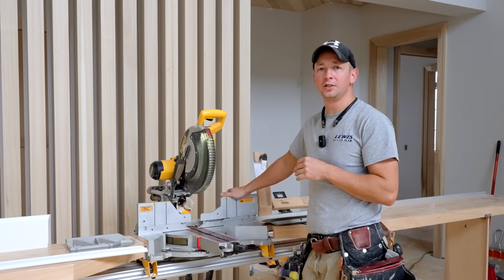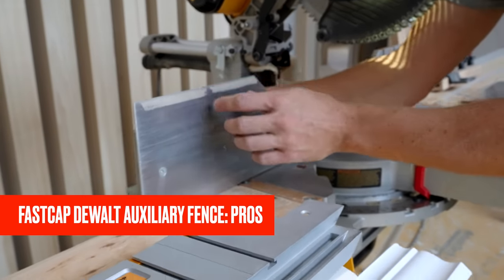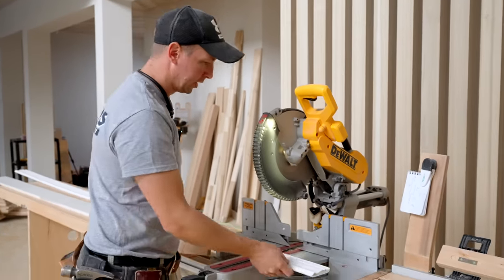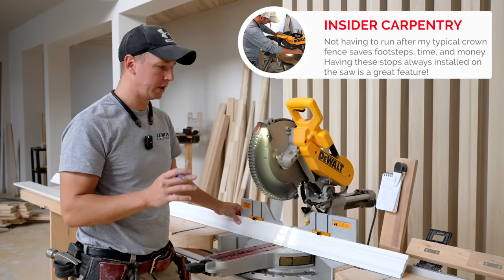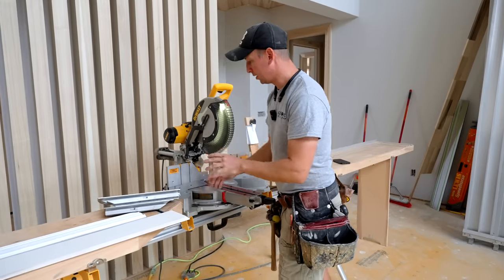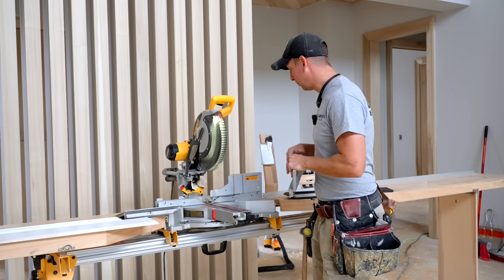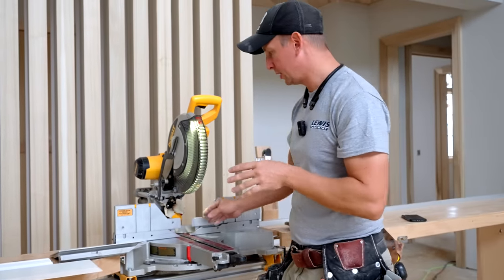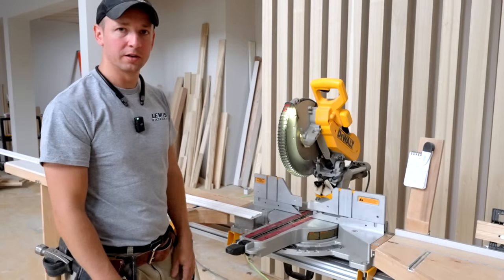These NEW FENCES Are A MUST HAVE!!! - I'm Impressed!!!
In this video we take a look at the new Crown Stop Miter Saw Fences by Fast Cap. These were sent to me and I was immediately impressed. They are a bit salty but I think they are worth the investment in these auxiliary fences.

00:00 - Intro
00:28 - Why do we need auxiliary fences?
00:38 - What’s wrong with my current setup?
01:32 - FastCap Dewalt Auxiliary Fence: Pros
07:16 - FastCap Auxiliary Fence: Cons
09:54 - Outro - Dewalt Mitre Saw Auxiliary Fences